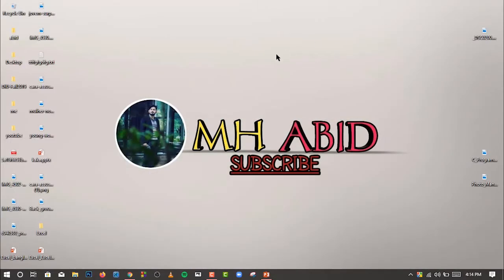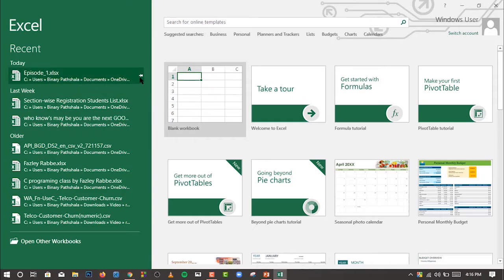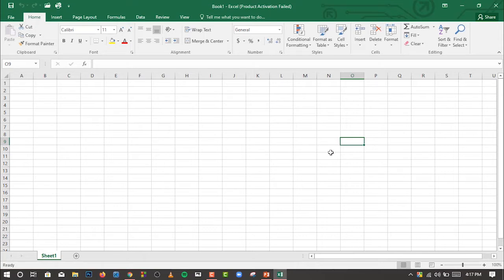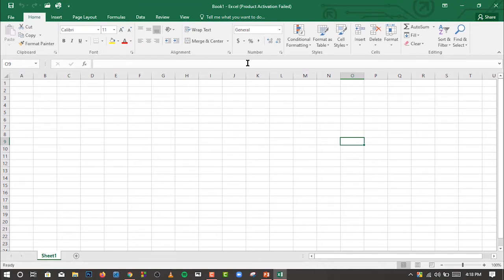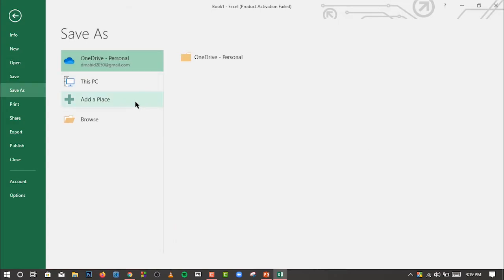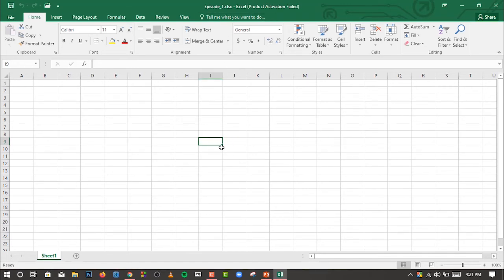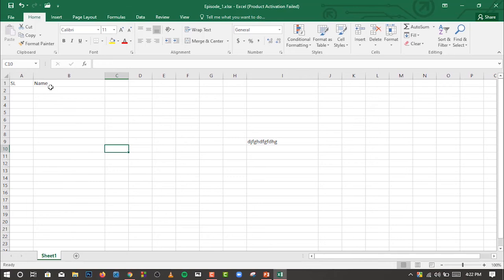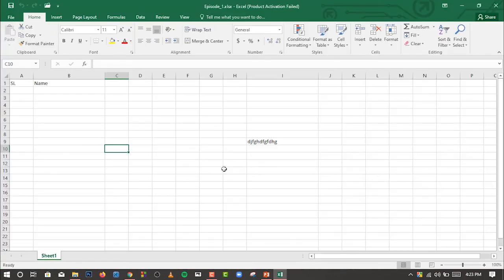Beginner's Guide to Excel-Excel Basics Tutorials Episode: 01 (2020)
In this video our contents:
-Excel Interface
-What is Ribbon?
-What is quick access toolbar?
-How you can customize it?
-How to open a new Document?
-How you will save the Document?
-How to Open an Existing Document

ভিডিওটা ভালো লাগলে লাইক দিন, কমেন্ট করুন এবং আপনার বন্ধুদের সাথে শেয়ার করুন । এছাড়াও চ্যানেলটা ঘুরে দেখুন আশা করি আরও ভালো কিছু দেখতে পাবেন । ধন্যবাদ ।
Hi! There, this is Mehedi Hasan Abid (MHA),  MH ABID channel is created for you.